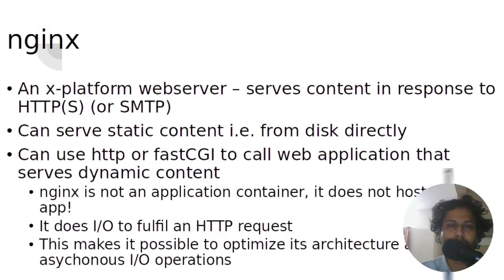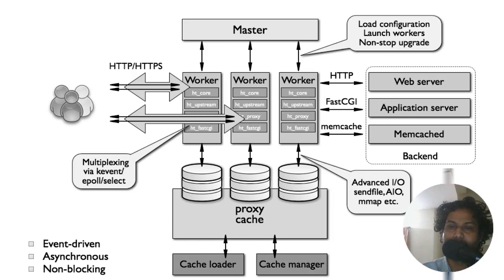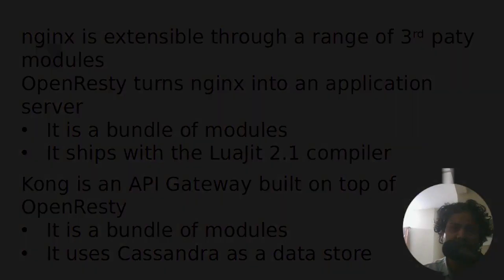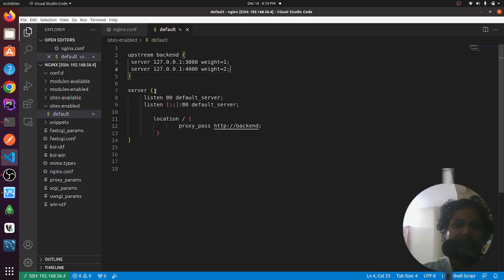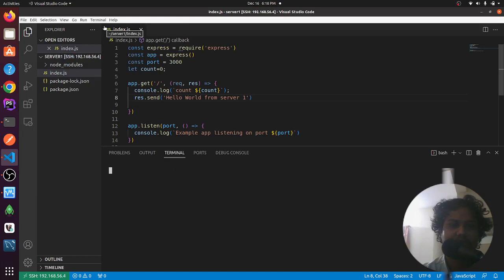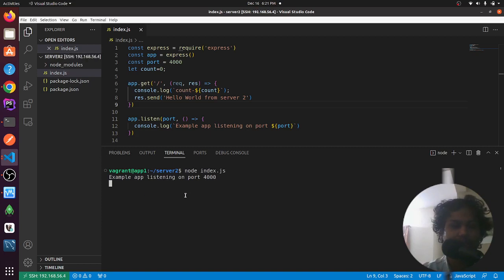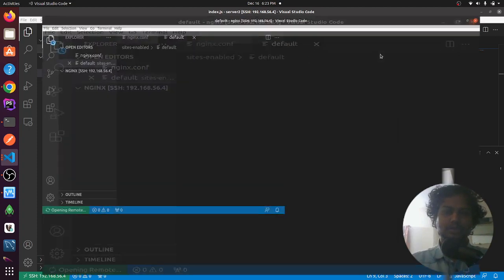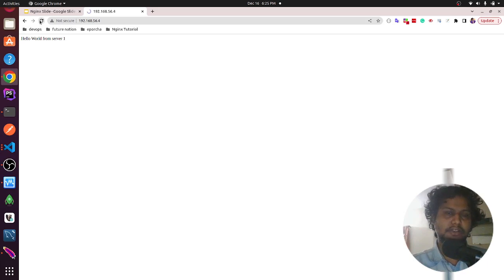Nginx Tutorial: HTTP Load Balancing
In this Nginx tutorial, we'll learn how to load balance HTTP requests using the Nginx http load balancer. We'll also discuss how to scale our Nginx http load balancer to handle larger deployments.

HTTP load balancing is an important part of the Nginx stack, and this tutorial will teach you how to use the Nginx http load balancer to load balance your web applications. We'll also cover how to scale your Nginx http load balancer to handle larger deployments.

This Nginx tutorial is a great way to learn more about load balancing and how to use Nginx to handle large deployments. Be sure to check out the video to learn more!